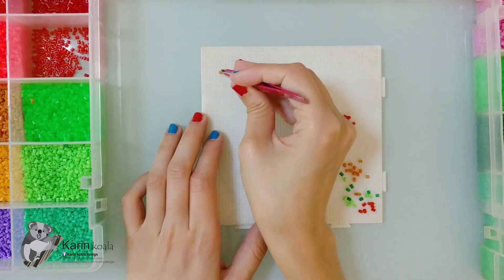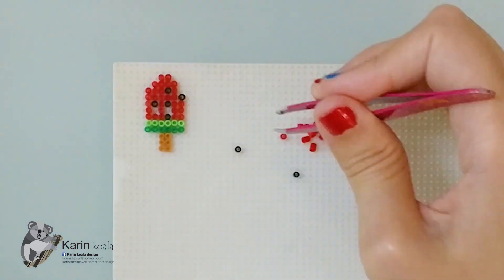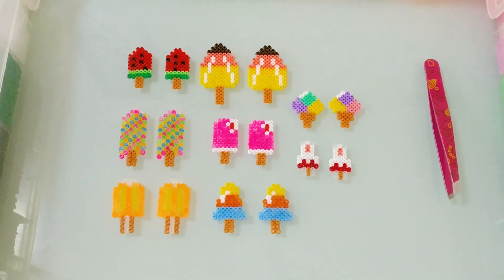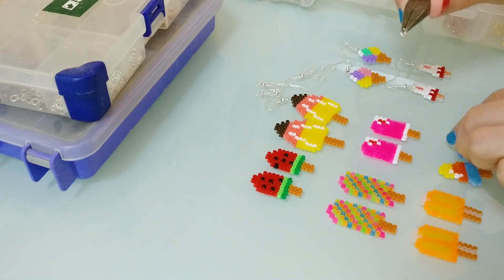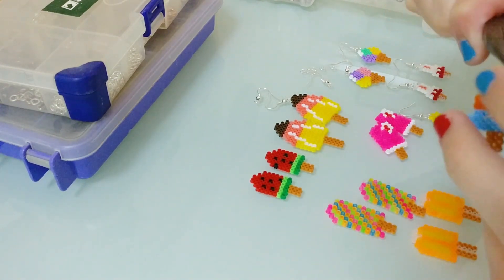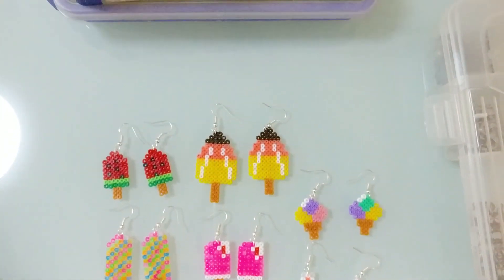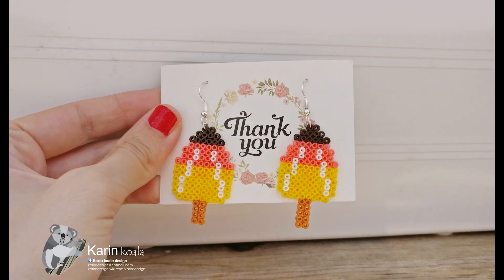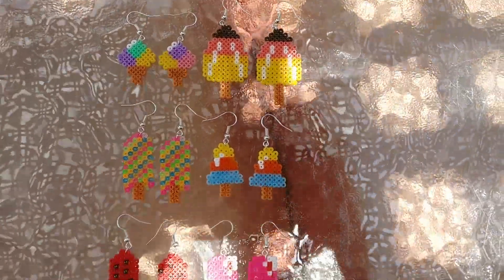Hama beads Ice cream collection | Making Ice cream earrings for summer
Hi guys,
since summer arrive I was craving some Ice cream so instead of getting high on calories I got deep into Hama beads and made a collection of Hama beads ice cream I later turn into a bunch of colorful vibrant earrings. :)